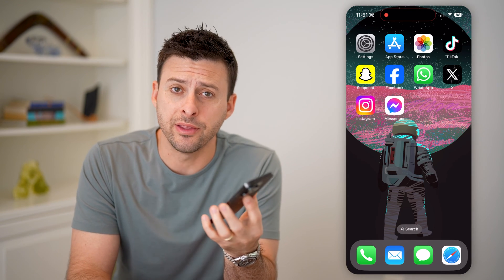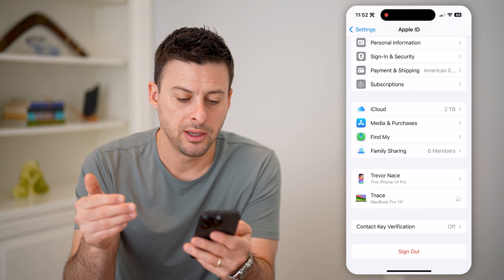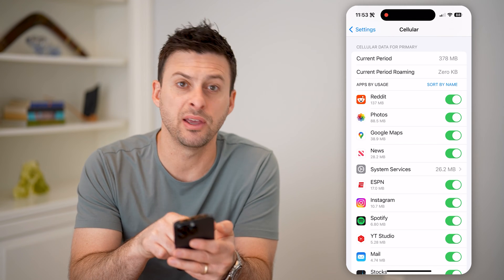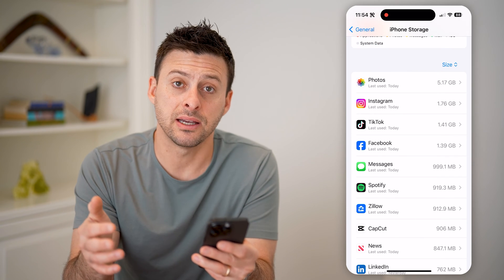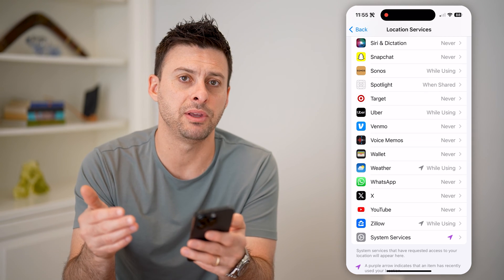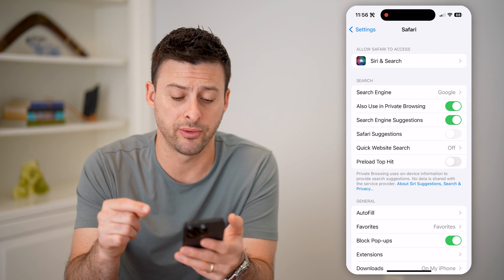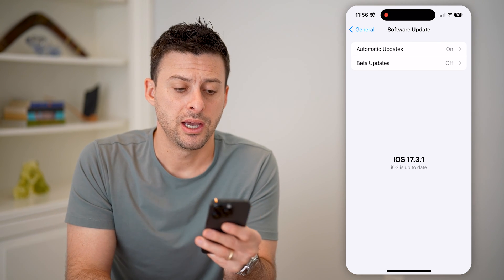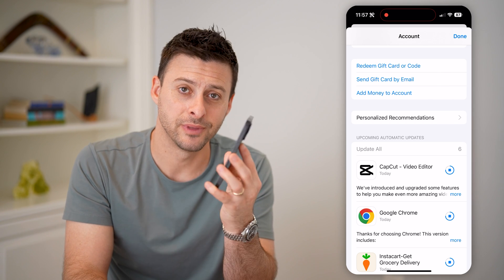How To Check If Your iPhone Is Hacked Or Not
Here's how you can check if your iPhone has been hacked or not and what to do if it was compromised by someone else.